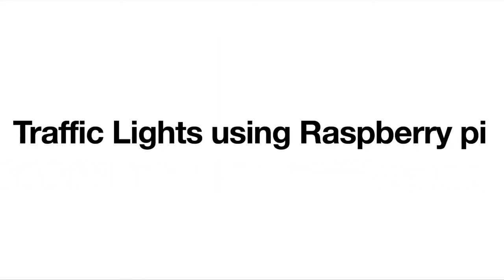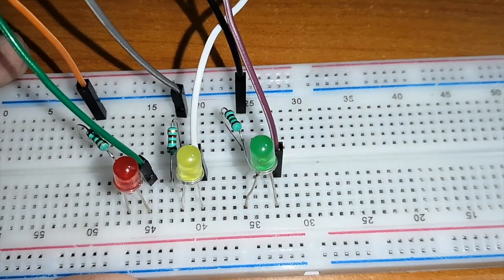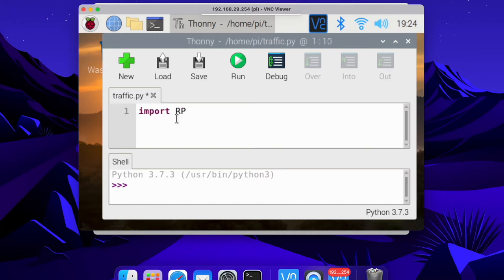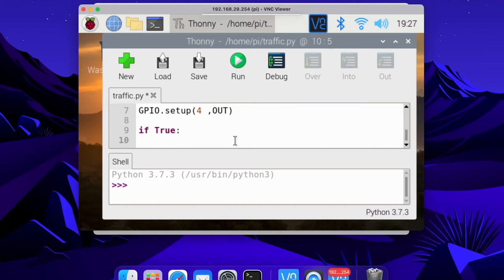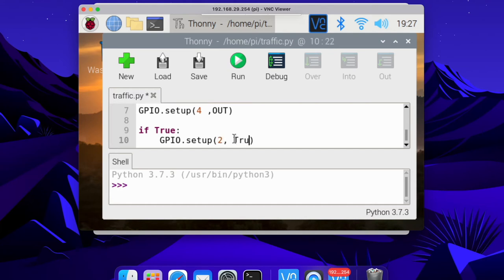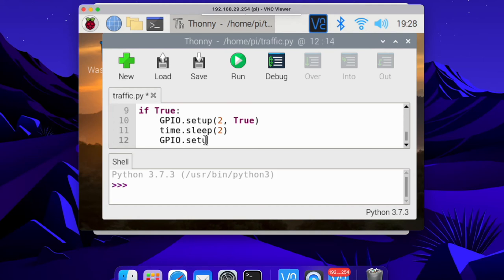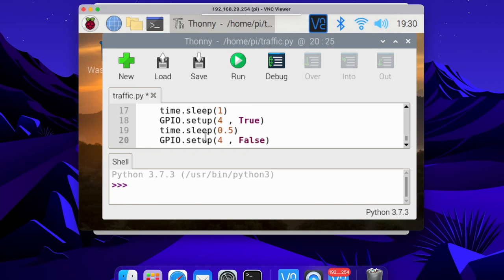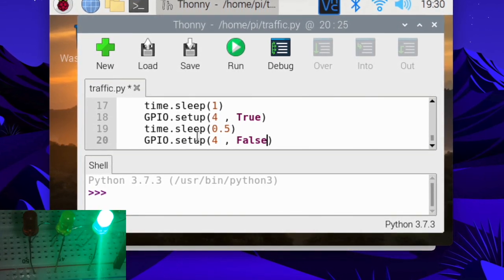Traffic Lights with Raspberry Pi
Materials Needed:
1.Raspberry Pi
2.Capacitors(150Ω)
3.Bread Board
4.Led
5.Jumper Wire